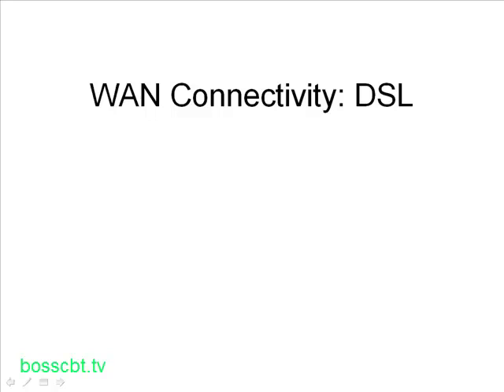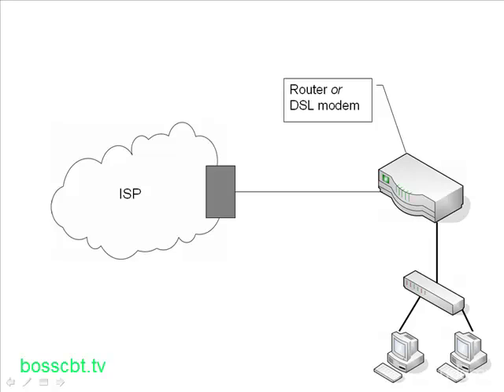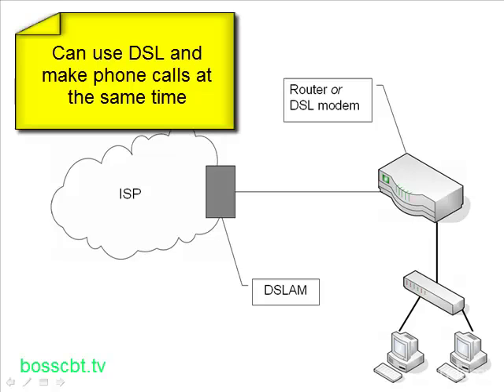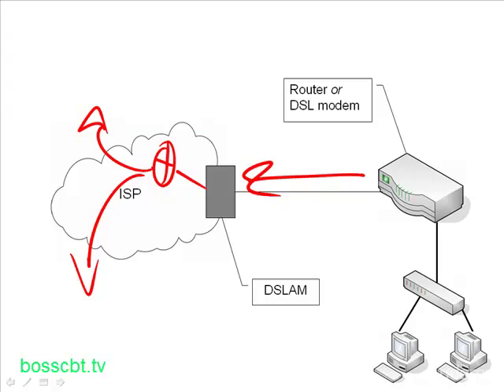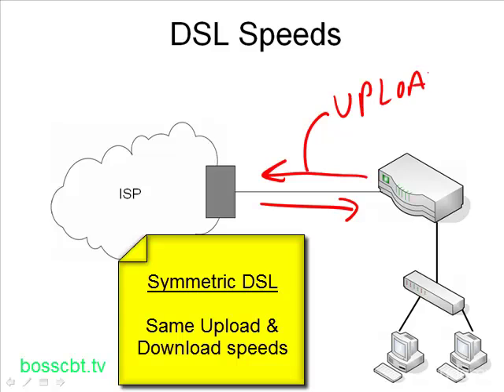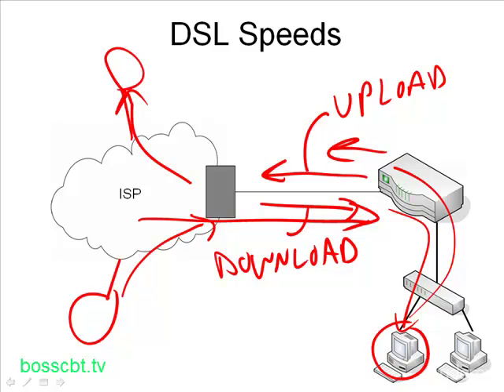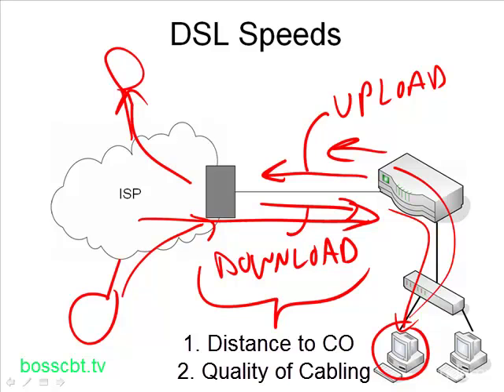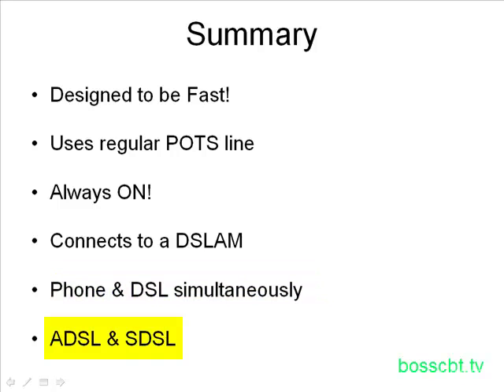10. WAN Connectivity DSL